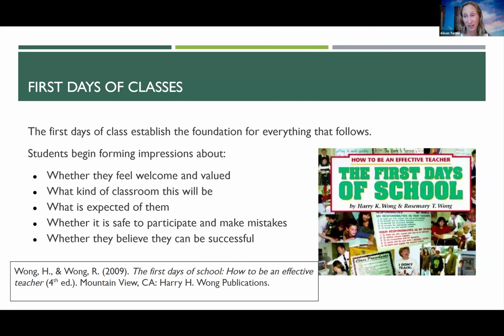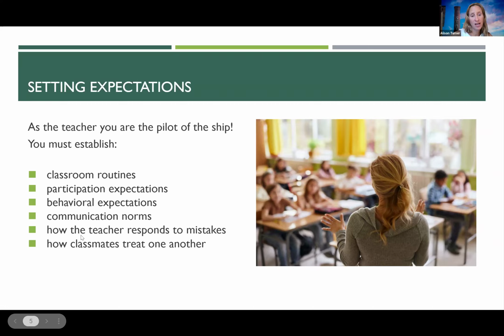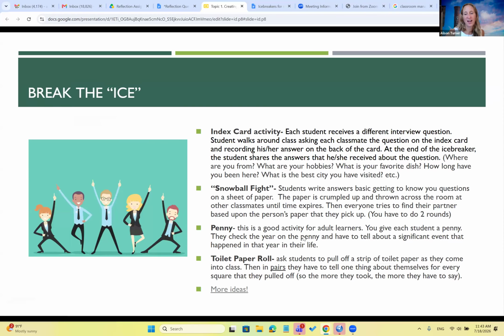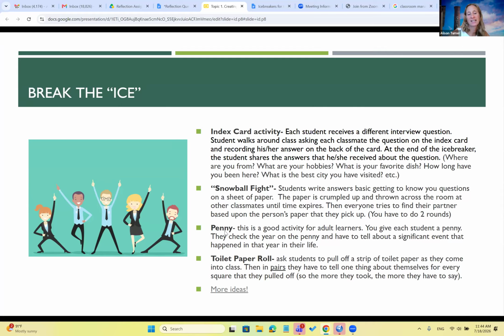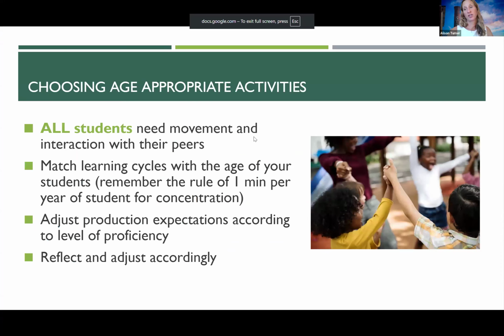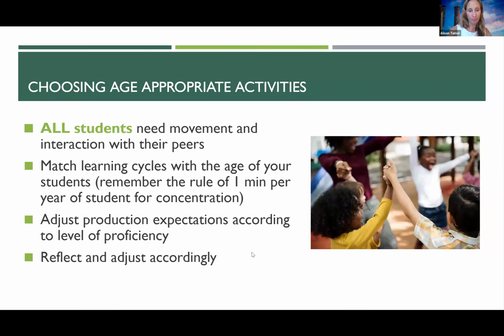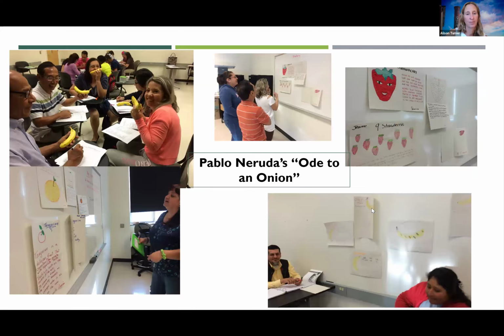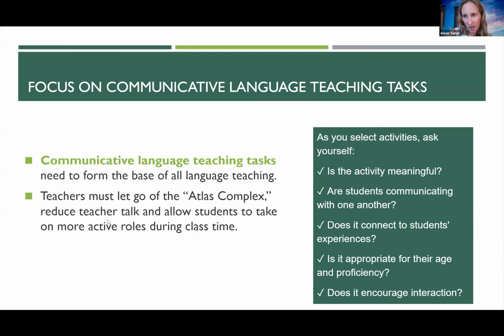Strategies and Curriculum Design. Topic 1. Creating a Positive Learning Environment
Alison led a module on creating a positive learning environment in language classrooms. She emphasized the importance of community building, classroom routines, and proactive classroom management for successful language learning. Alison discussed strategies for establishing clear expectations, predictable routines, and a welcoming atmosphere that values students' linguistic and cultural backgrounds. She referenced the book "The First Days of School" and highlighted the need for teachers to be decisive leaders. The module covered ways to foster a sense of belonging, including learning students' L1 and using icebreakers. Alison also stressed the importance of age-appropriate activities, reducing teacher talk, and incorporating authentic materials and communicative language teaching. The session concluded with a reminder of best practices for maintaining an engaging and supportive classroom environment.